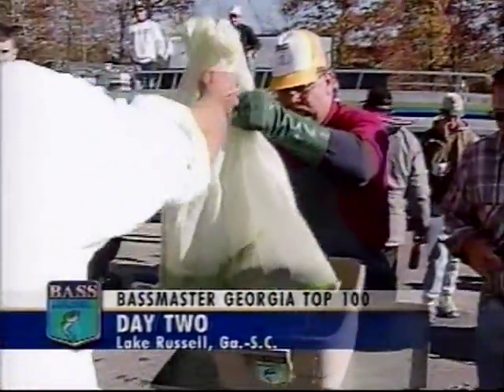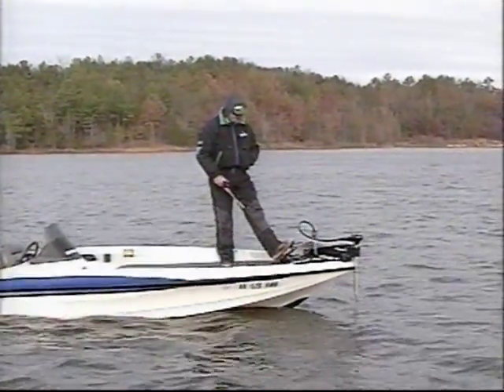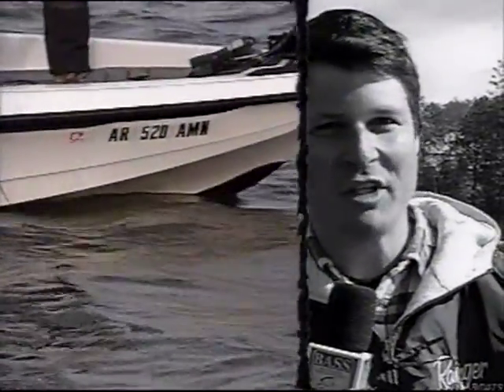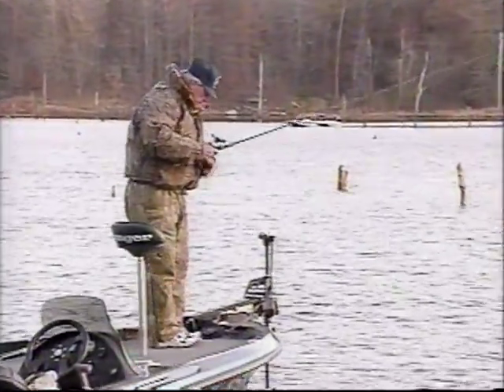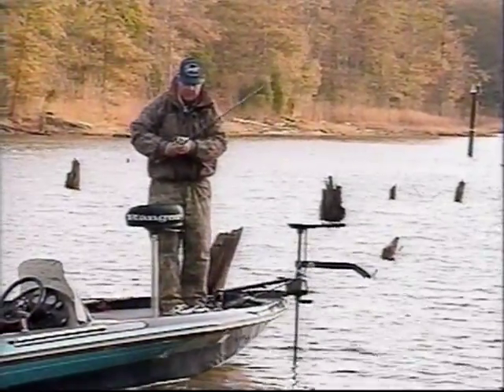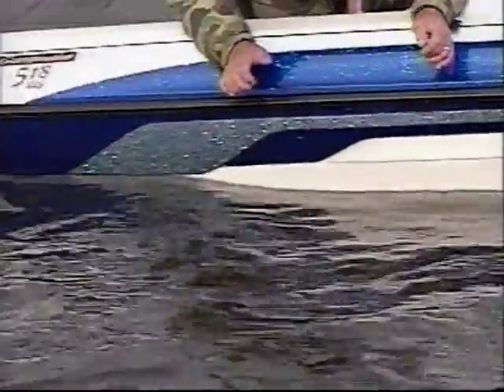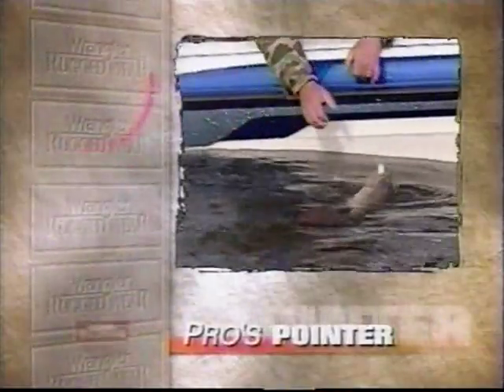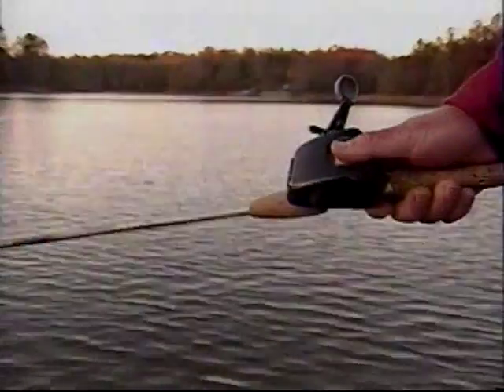96 Bassmaster Lake Russell pt 3 of 3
fished Nov 14-16, 1996